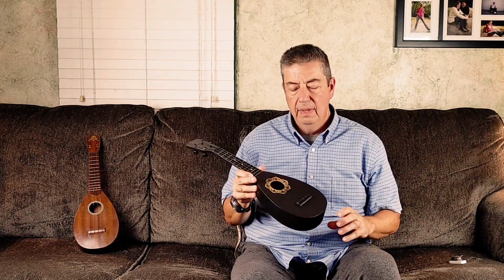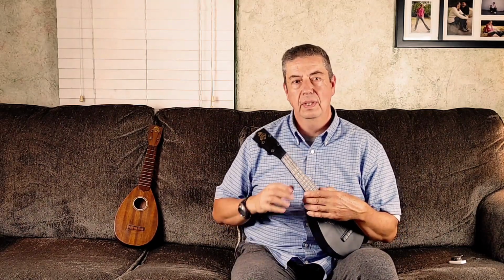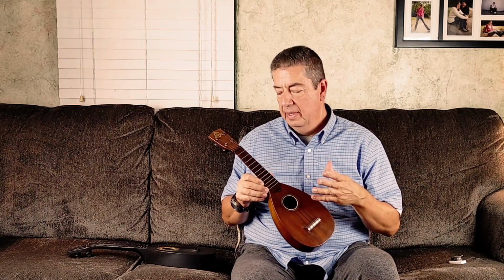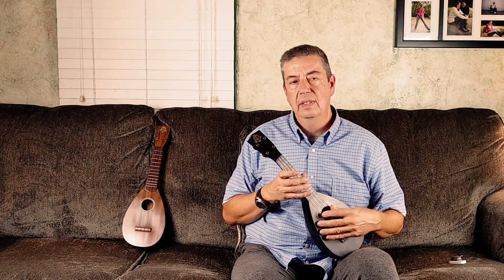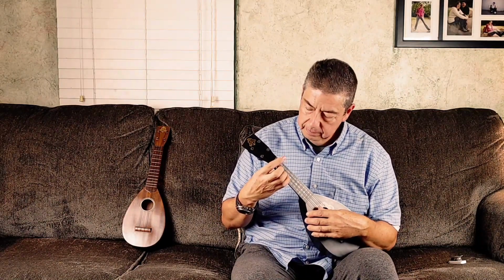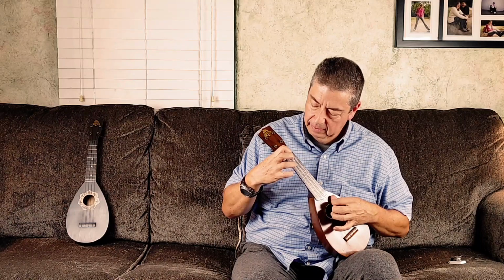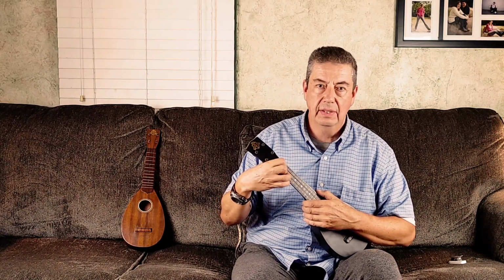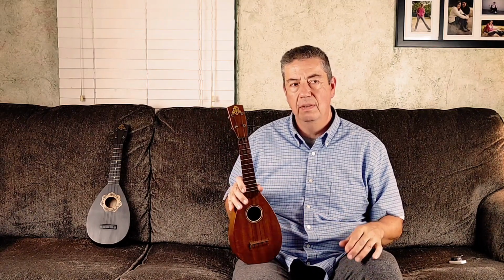Favilla Teardrop Playing Comparison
In this video I play my two different Favilla Teardrop ukuleles.  One is a Solid Mahogany model and one is a Painted Birch laminate model.